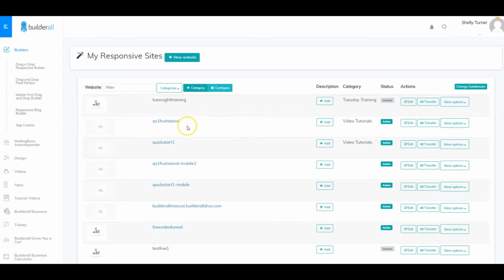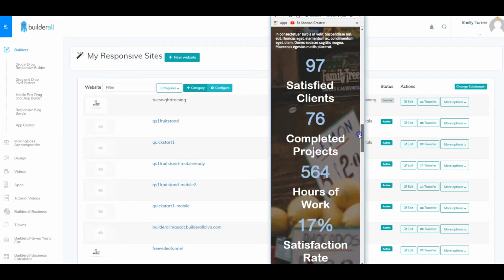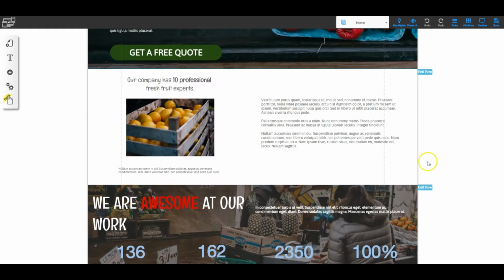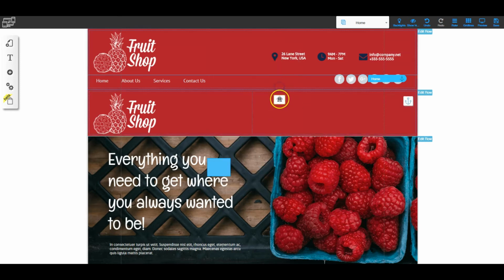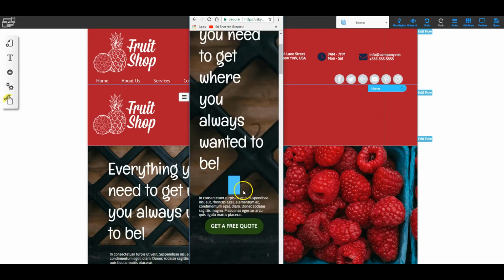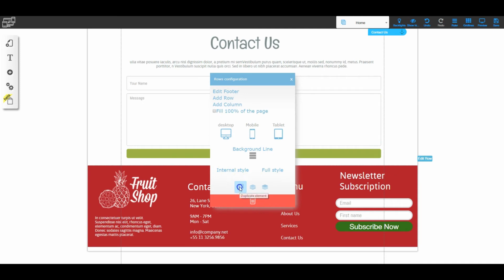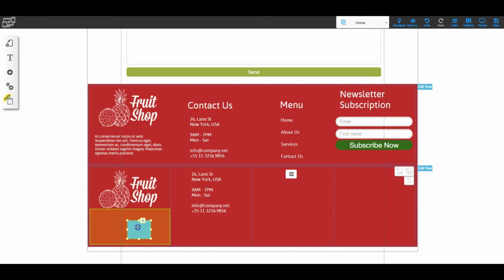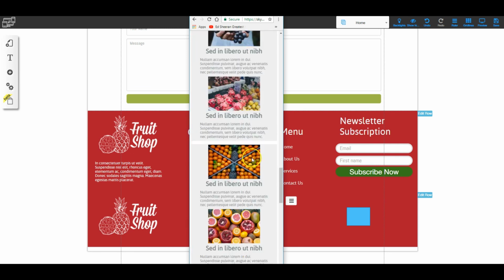Quick Start Training - Responsive Builder: Mobile Adjustments